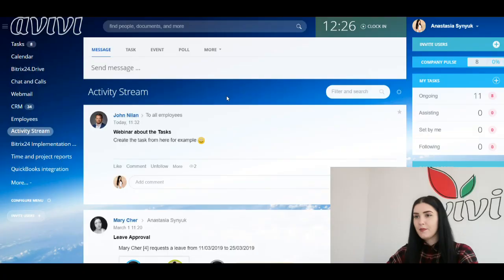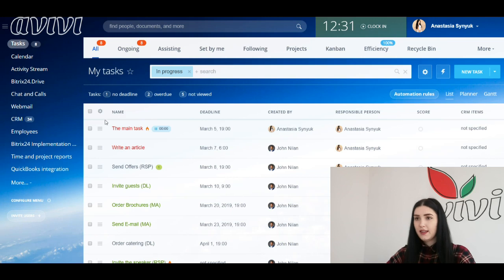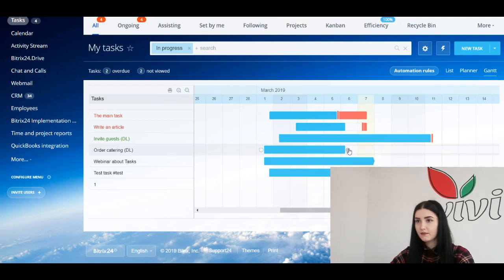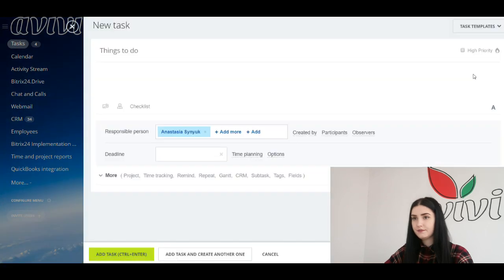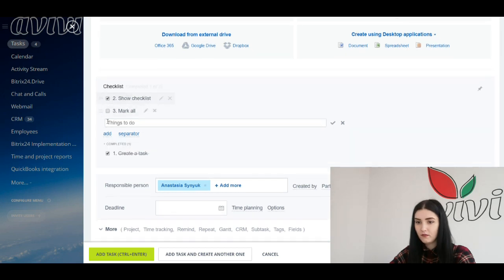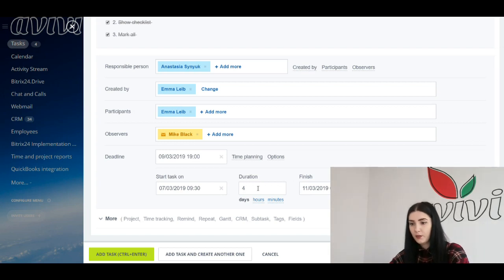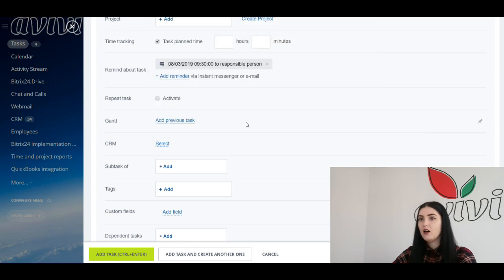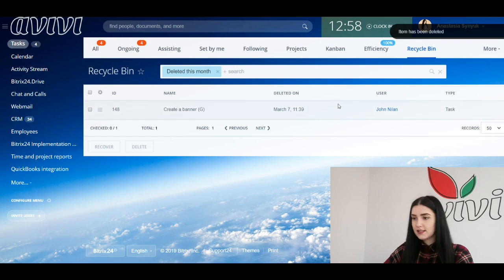Bitrix24 - Everything about the Tasks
Welcome!
Our agenda for today:
1. Types of task mapping;
2. Functionality of the task;
3. Task management.

Webinar "Bitrix24. The base knowledge for start"

Tasks are the most important part of business-processes of company. There are many different ways to create the task and manage it. On this webinar we will showe you some unique tricks with tasks. Join!